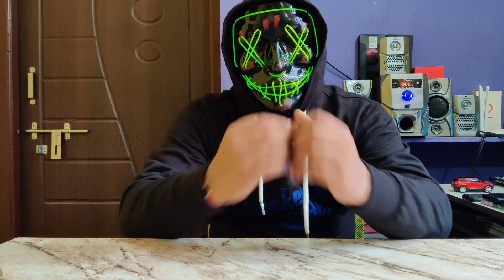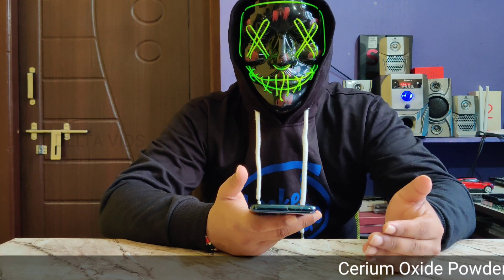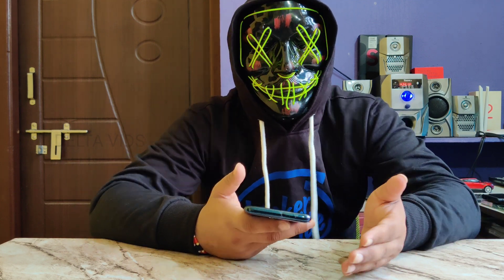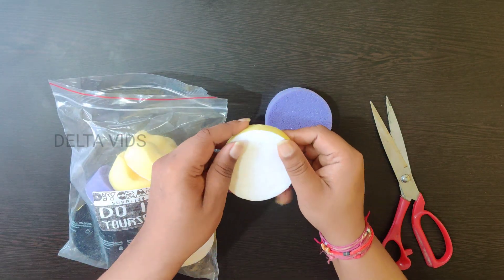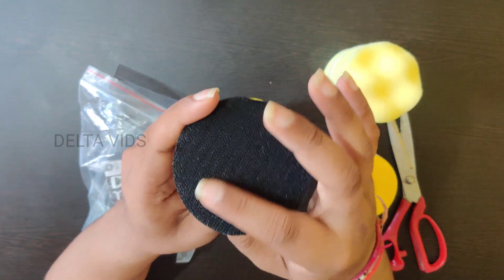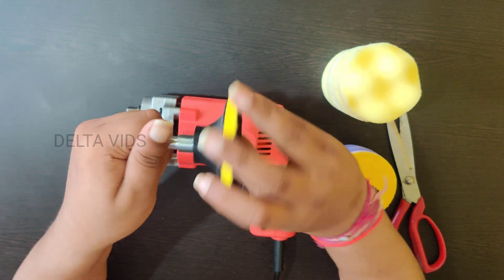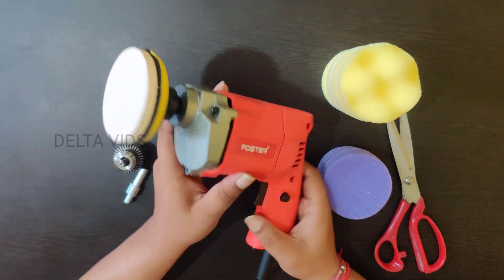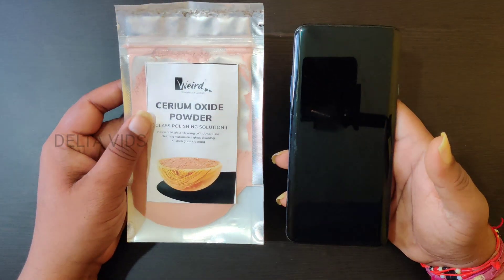Phone Display Scratch Removal Experiment || Cerium Oxide || DELTA VIDS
PRODUCT LINKS :

Cerium Oxide Glass Polishing Powder :

DIY Glass Polishing Pad Kit :

Drill Machine :

Note : Cost May Vary From The Time I Bought It.

Viewer's Part :

In Our Channel You People Can View Videos About Latest Technology, Information, Biographies, Unboxing New Gadgets, Overviews, Pros & Cons and Reviews. Our Channel Tries To Update All New Technologies Available.
               So, Try To Watch Complete Video Without Skipping And If You Like The Video, Don't Forget To Hit LIKE Button, Then Share To Your Friends, Family Members And Your Belowed Ones To Keep Them Get Updated And To Watch Our Videos Without Missing, Please Do Subscribe Our Channel.

ThanQ Guys

&mibextid=ZbWKwL

Links Part :

Led Mask : (Red, Blue, Green & White)

Led Mask : ( Dual Colour)

UNIVERSAL STYLUS Pen :